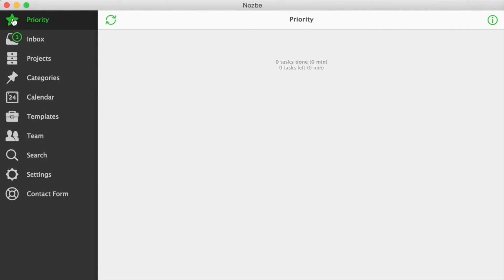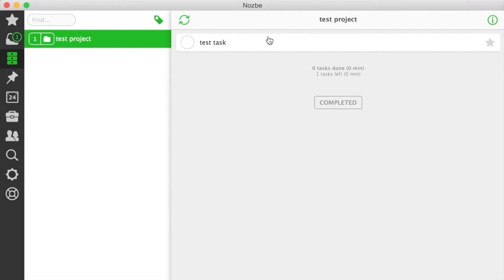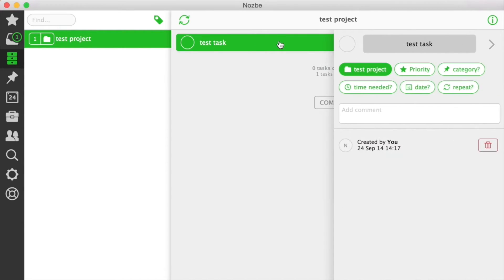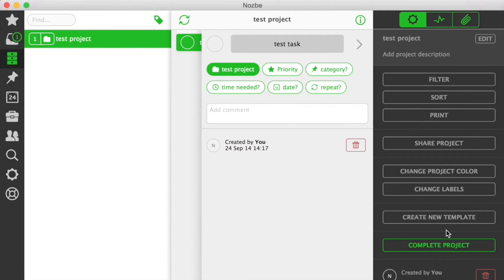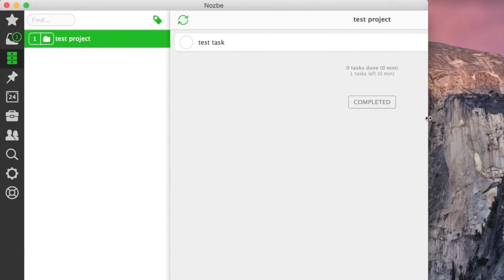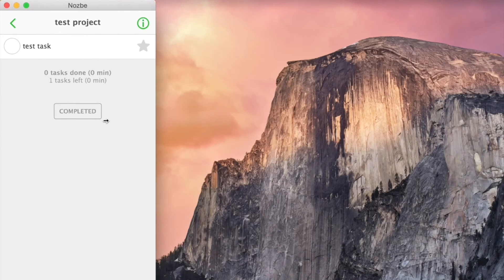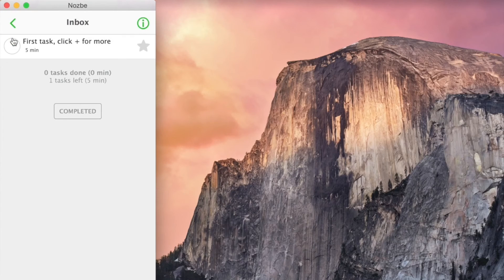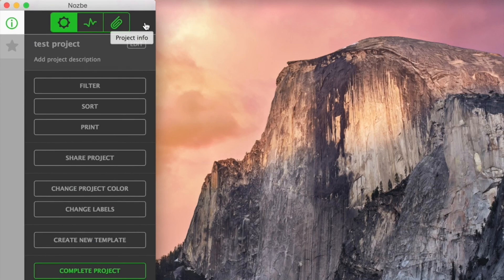Navigation in Nozbe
Navigation in Nozbe 2.0